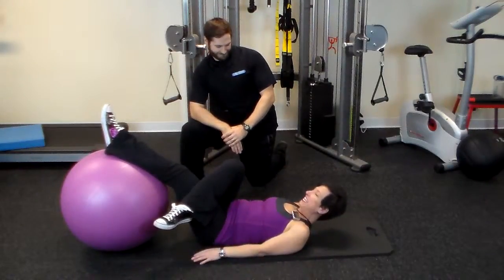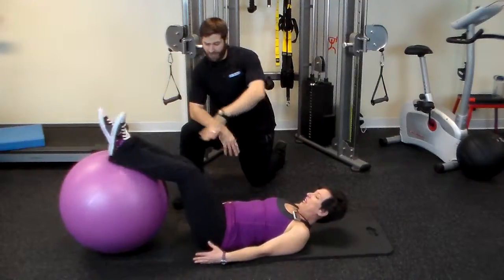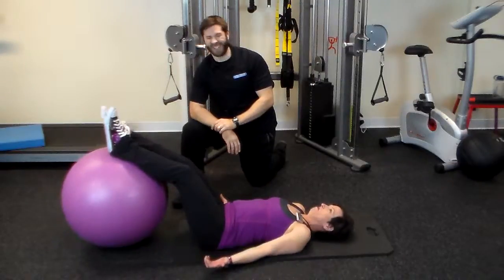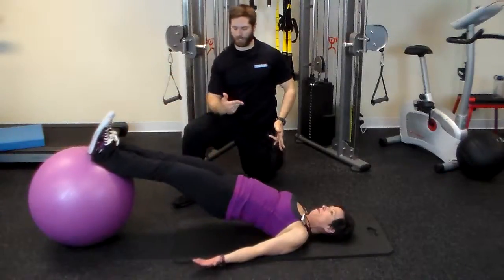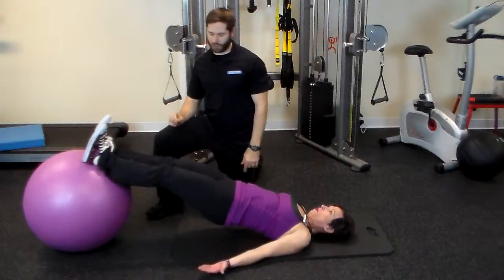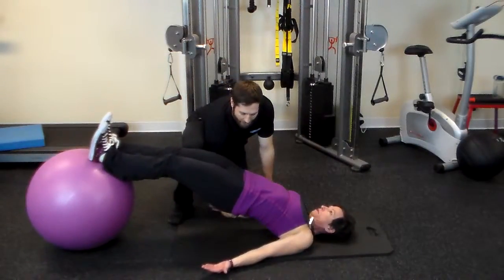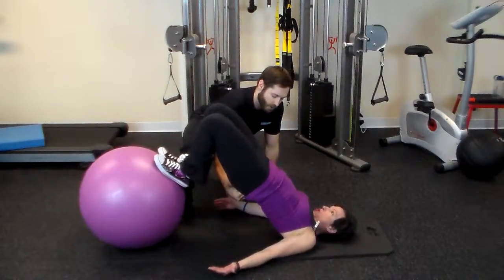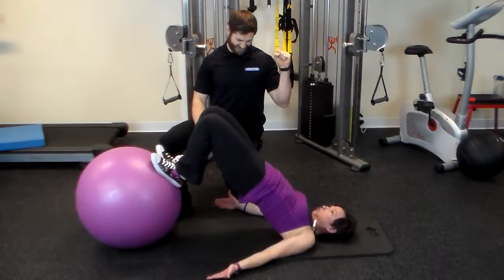Amuse-ical™ Workout Stability Ball Leg Curl